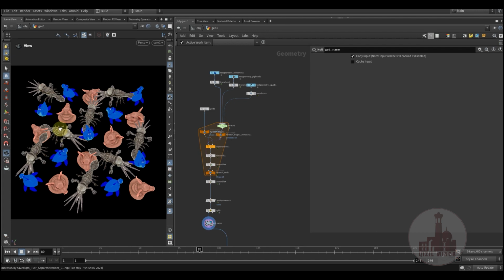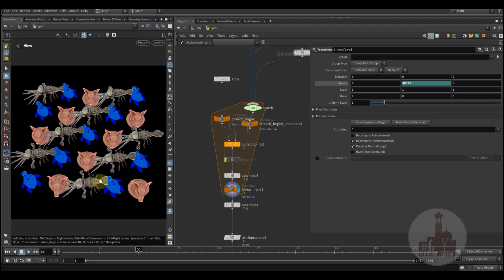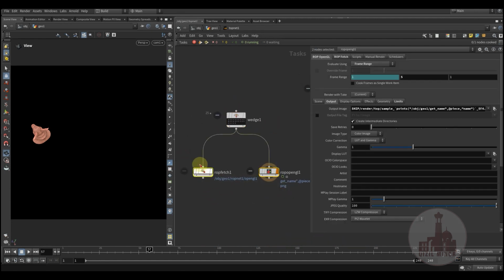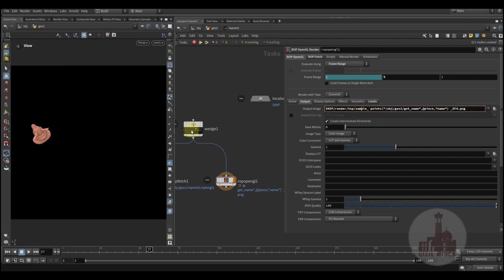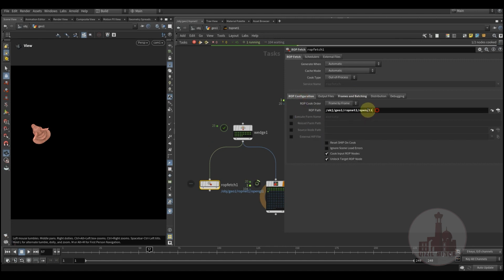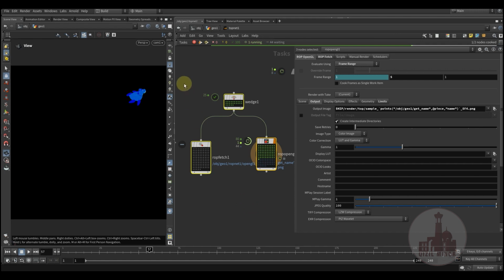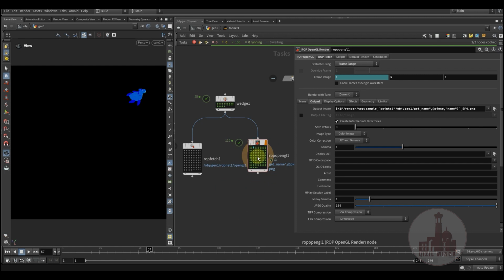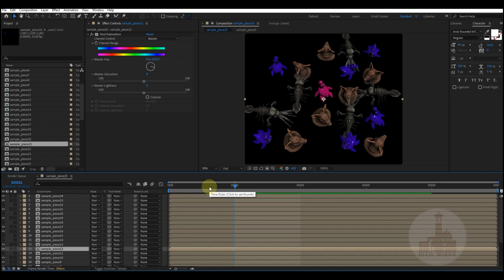HOUDINI: TOP RENDER LAYERS | 3D, VFX, Animation , Dynamics and Simlation Lessons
Lesson: Render separate object layers using TOP  in Houdini